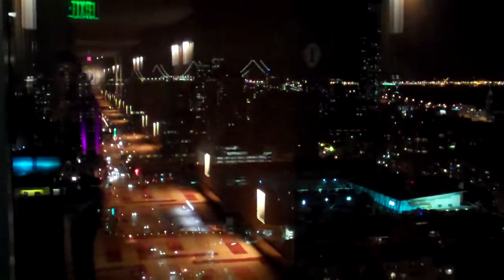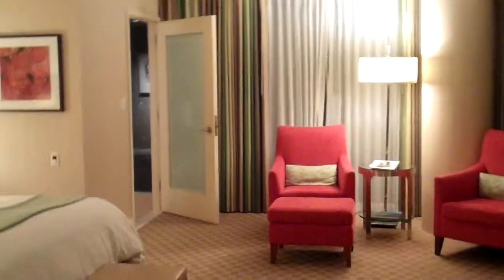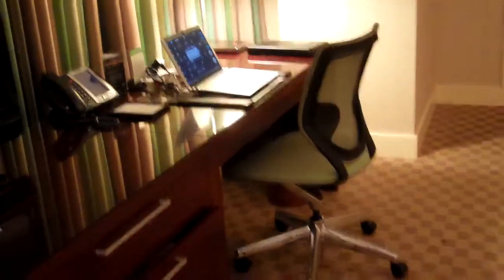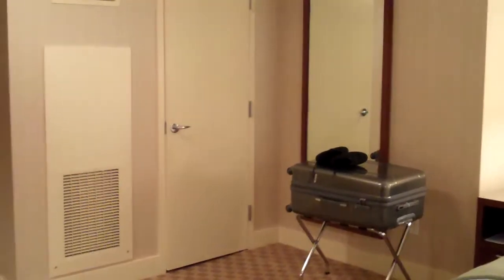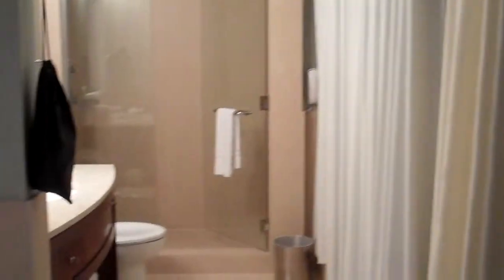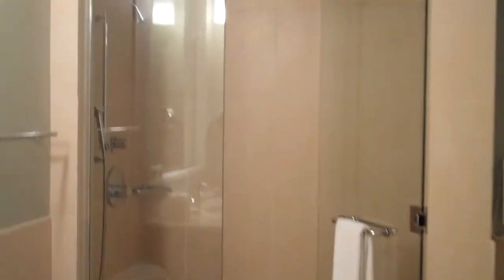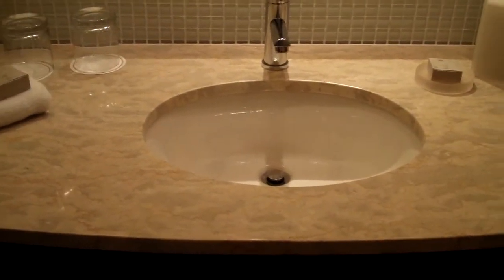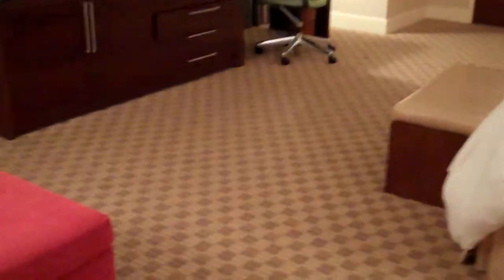Bedroom at Hotel InterContinental San Francisco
Sasha Wilkins of shows us around a bedroom at the Hotel InterContinental San Francisco